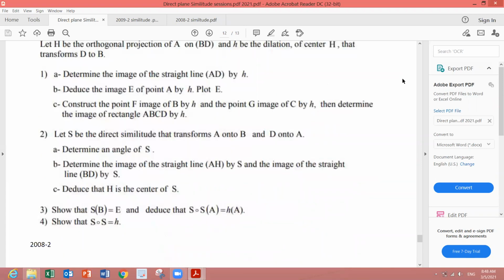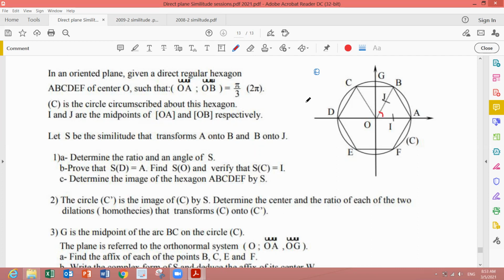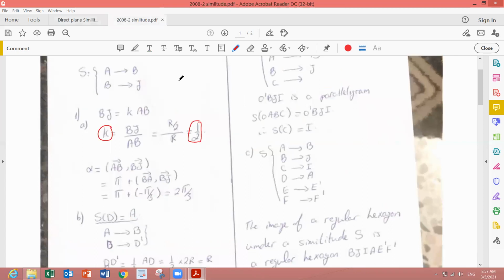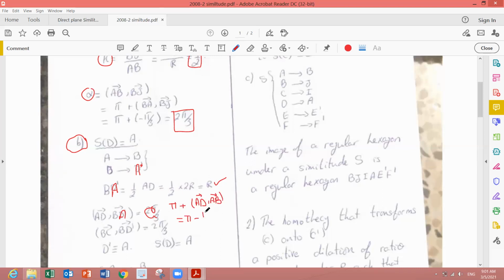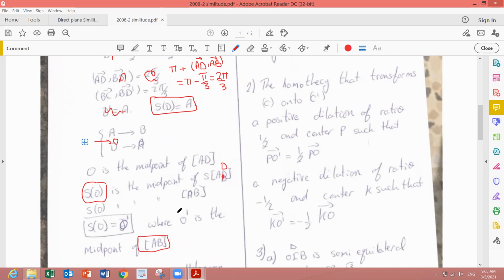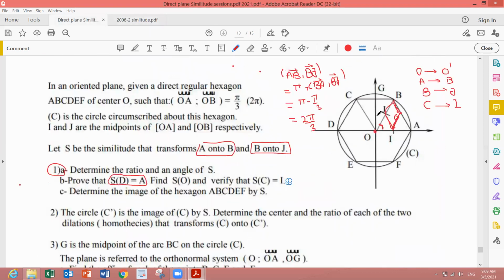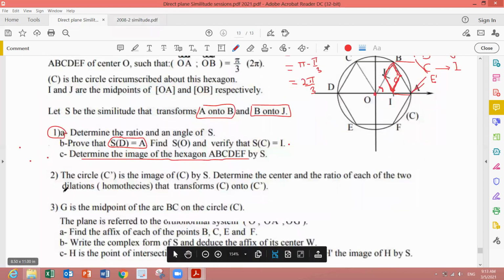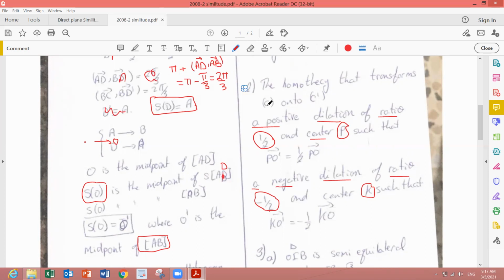GS 5 3 2021 08 2